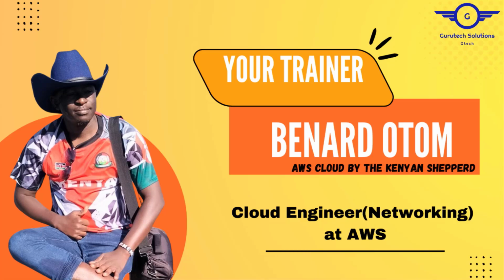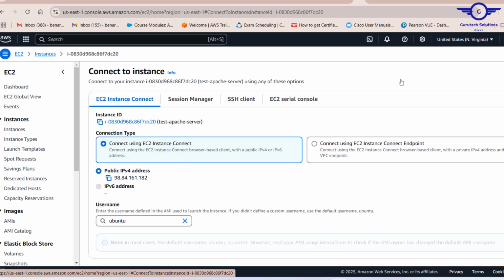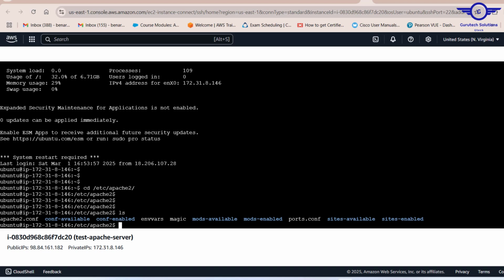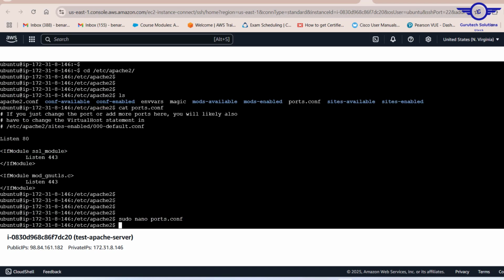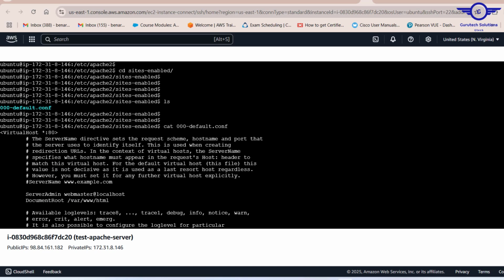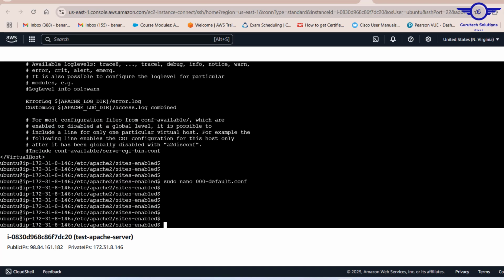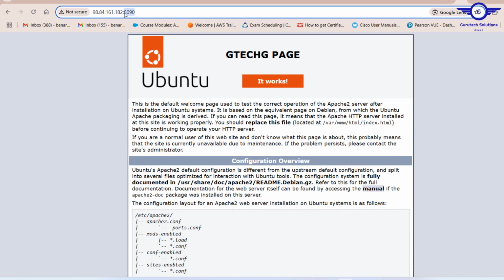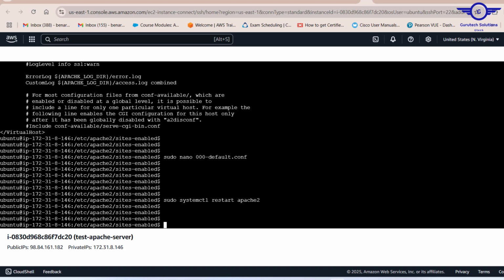Change Apache Web Server Port on Ubuntu EC2 | Custom Port Configuration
2. Direct contact Links